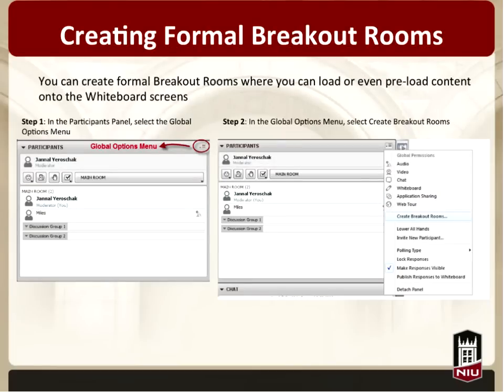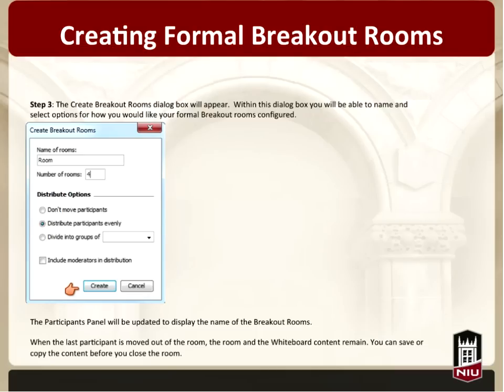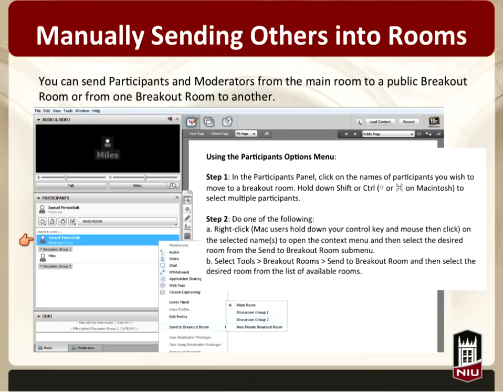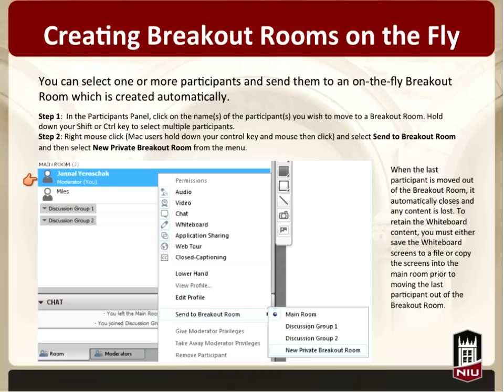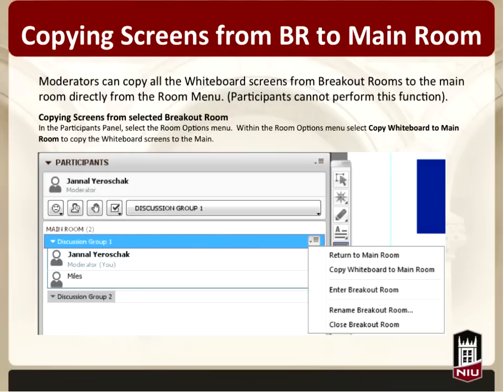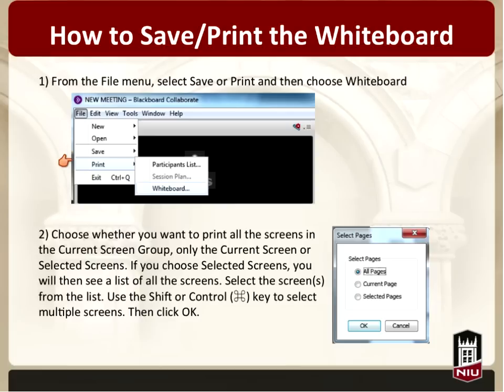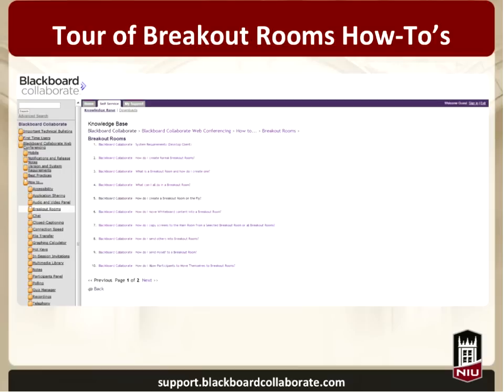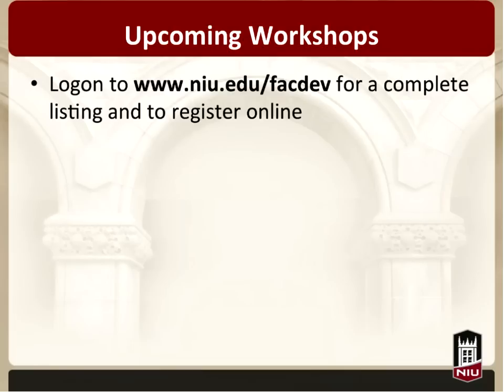Facilitating Small Group Discussion Online Using Blackboard Collaborate Breakout Rooms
Learn how to use the Breakout Rooms feature within Blackboard Collaborate to facilitate small group discussions during an online session. During this online workshop offered 11/15/2012 we explored the options within a Blackboard Collaborate session for organizing students into small groups for discussion, including creating Breakout Rooms, assigning students to Breakout Rooms (both manually and automatically), moving whiteboard content into Breakout Rooms, and monitoring small group discussion.